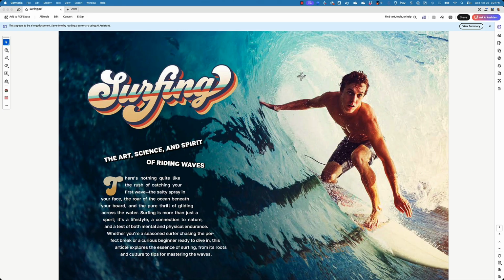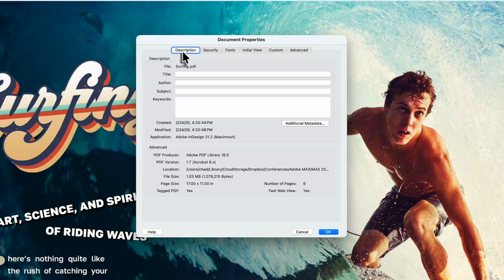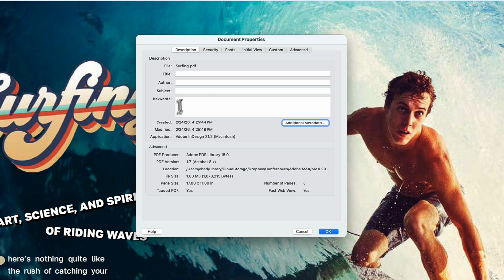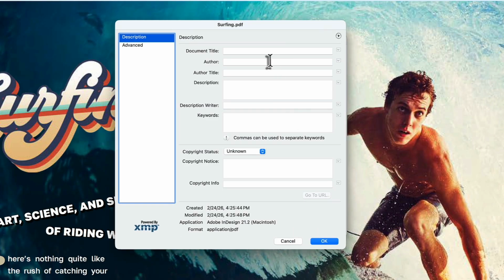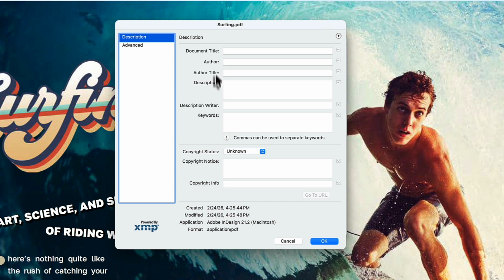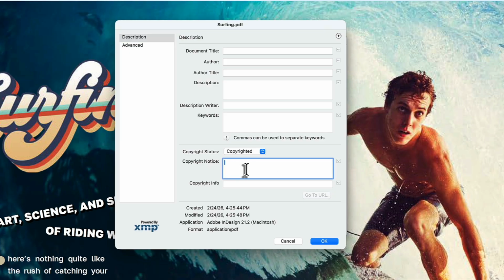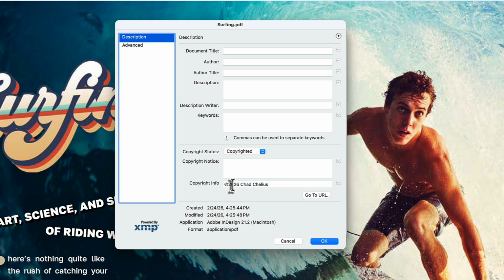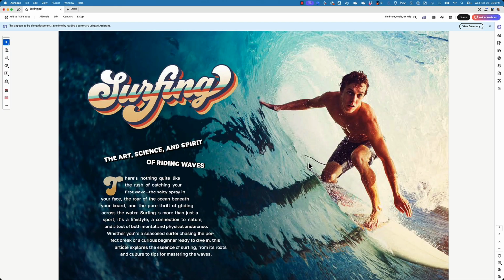Acrobat: Add Copyright Info to a PDF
In this Acrobat how-to video, Chad Chelius demonstrates how to embed copyright information into your PDF metadata. He explains how to navigate the Document Properties panel and why it's important to fill out the metadata fields. Finally, Chad shows where to find the copyright status and notice fields, so that you can make sure your intellectual property is properly documented.